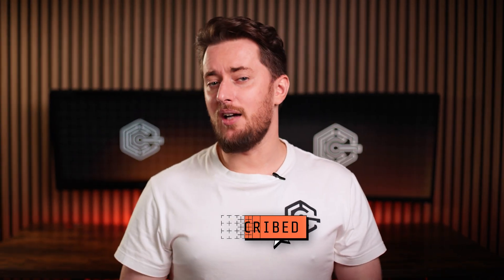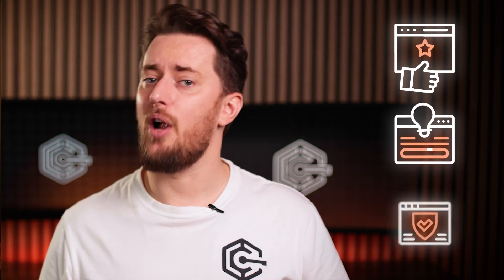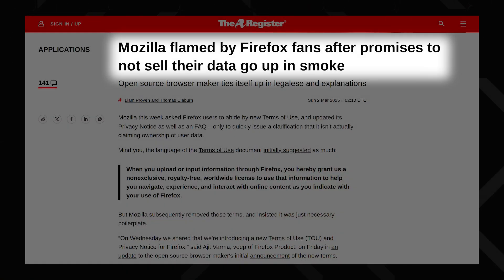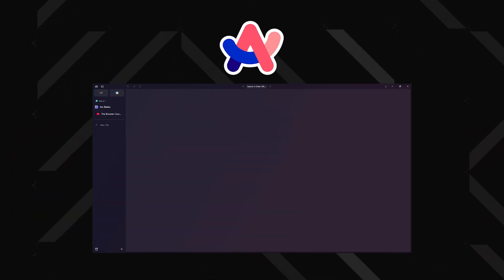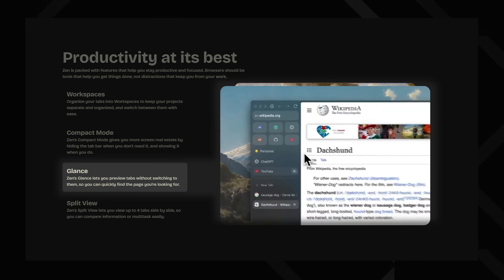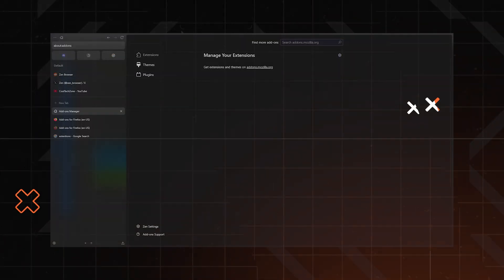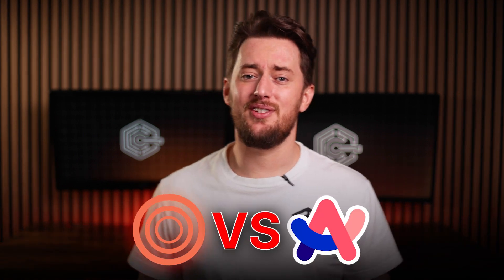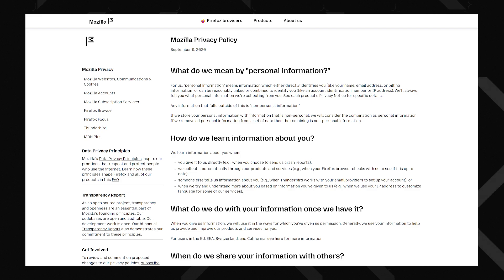Zen Browser Review | Is It The New Best Browser for 2026?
✨ With this Zen Browser Review come the Best Ad Blocker Discounts!✨

You've been asking me about the Zen Browser for what feels like forever. Well, the wait is finally over, here’s my raw, unfiltered Zen browser review.

0:00 Intro
0:20 What is Zen Browser?
1:35 Is Zen Browser safe?
2:52 Zen Browser features
3:58 Zen Mods
5:14 How do I like the Zen Browser?
6:22 Conclusion: Do I recommend Zen Browser?